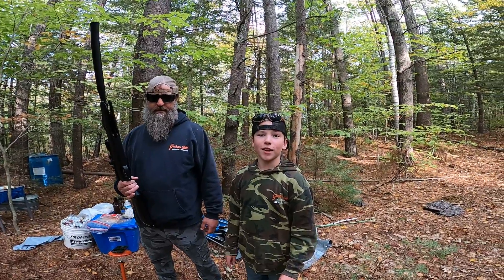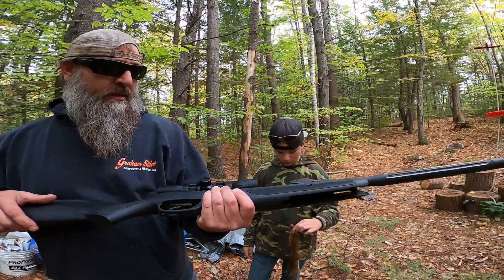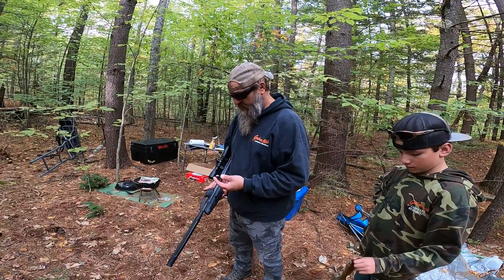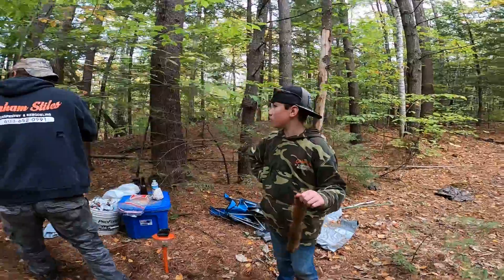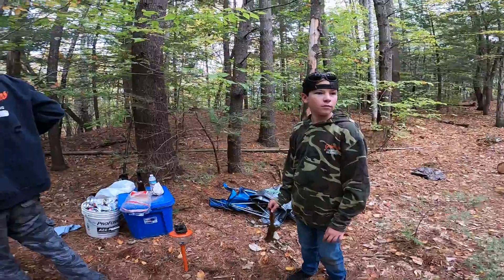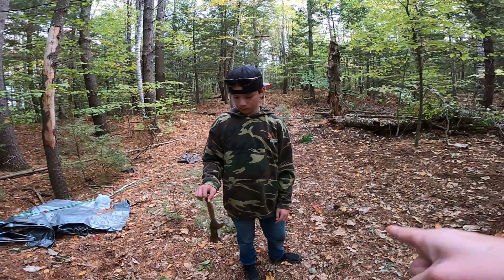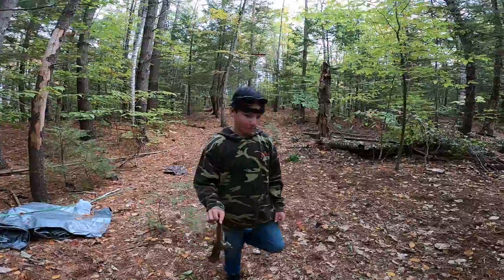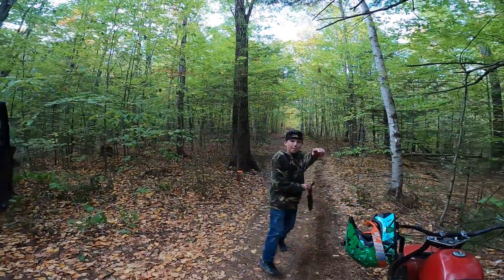1ST Red Squirrel DOWN!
1ST Red Squirrel DOWN With My NEW .22 GAMO SWARM WHISPER 10X AIR RIFLE!  *Please Note: Only Red Squirrels in our Hunting Areas were targeted for this hunt.